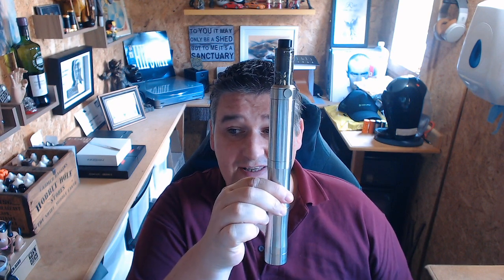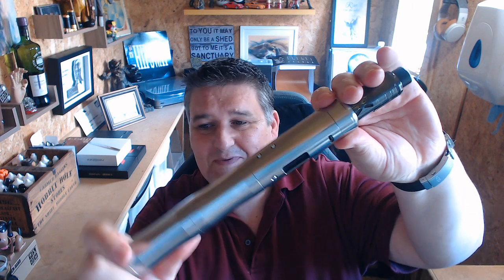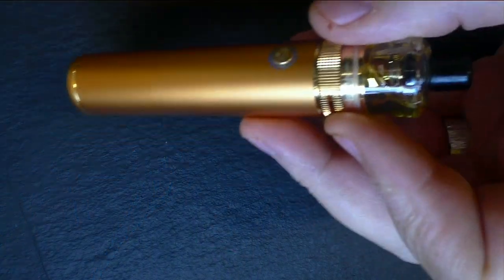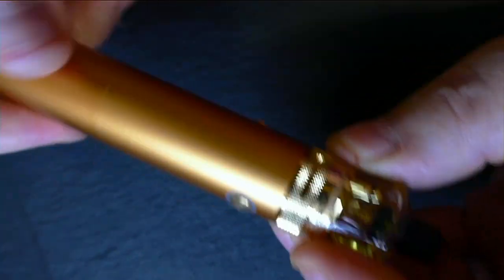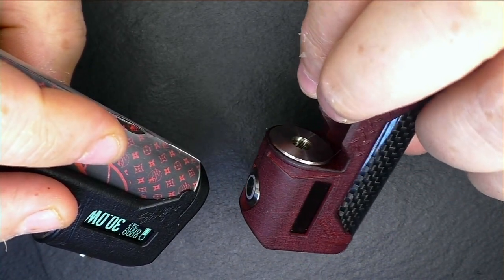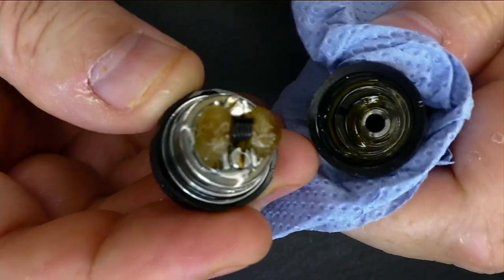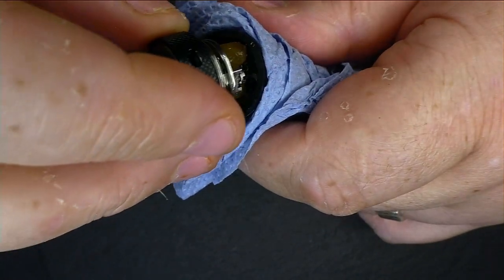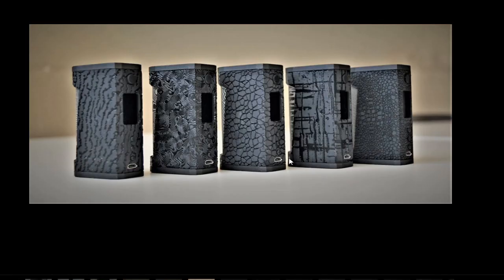Vlog - New Mods, Upcoming reviews and a Haar Update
Links:

Equipment I use:

Panasonic  HC-V720
A Shed